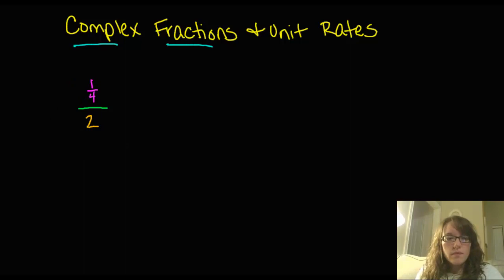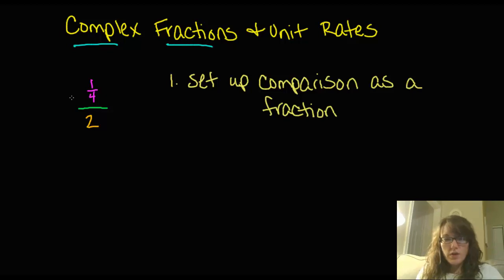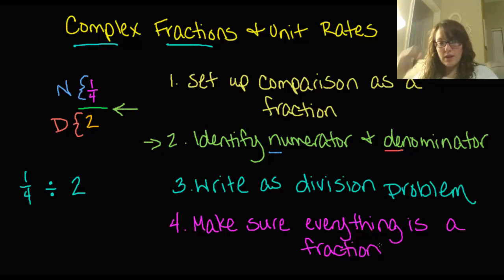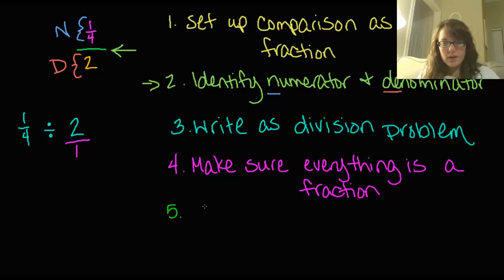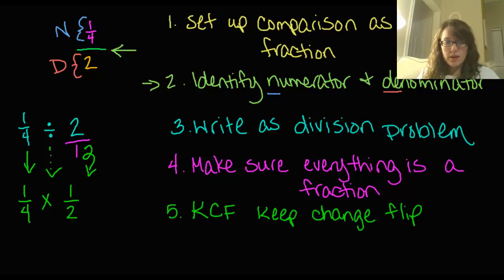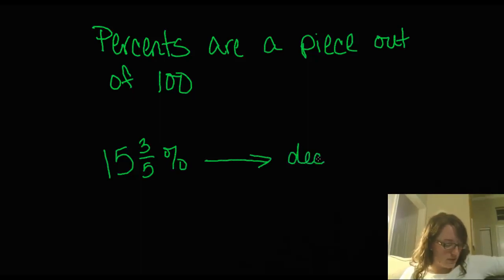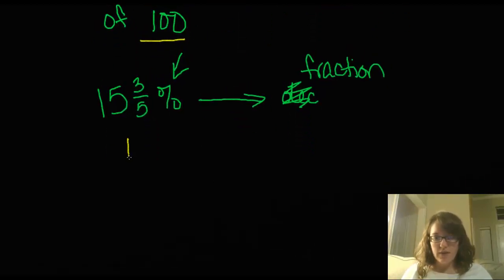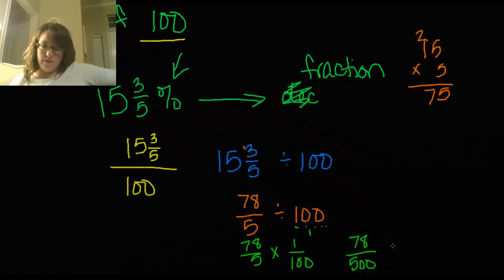Complex Fractions and Unit Rates